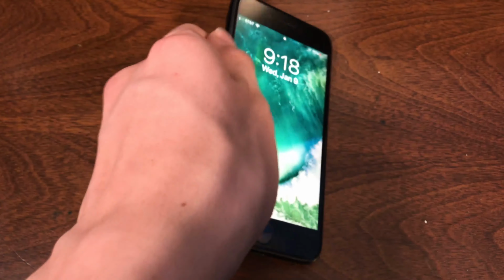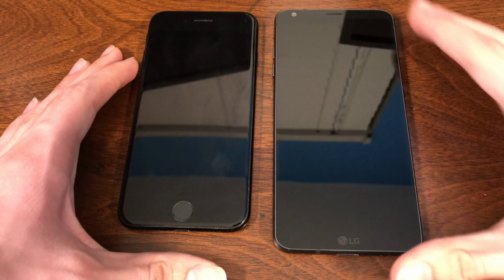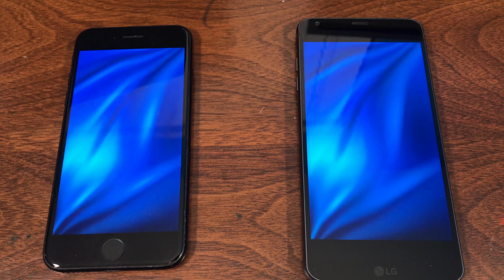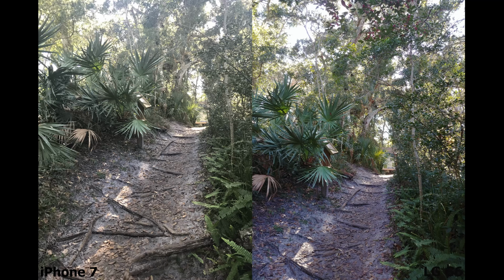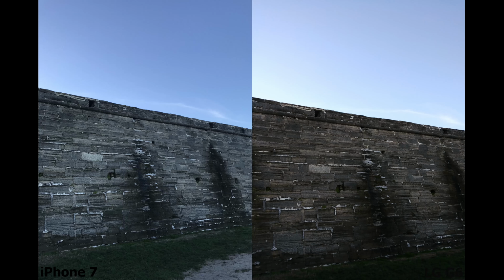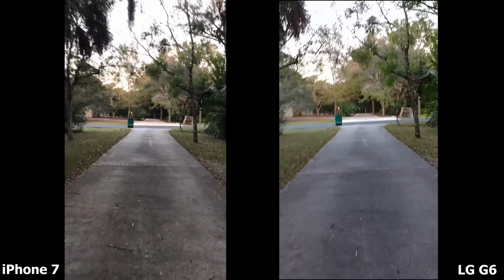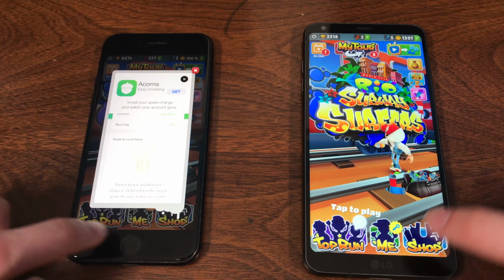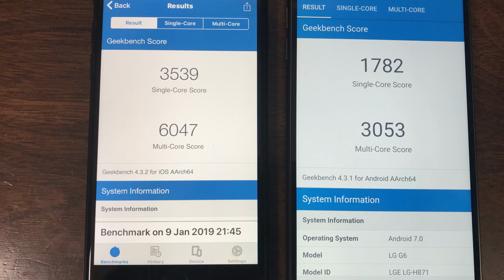iPhone 7 vs LG G6 2019